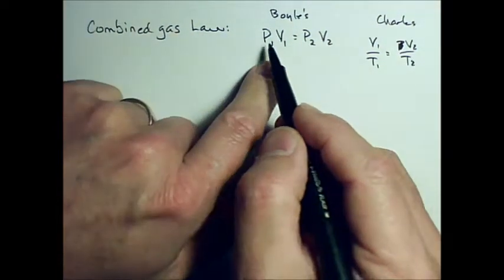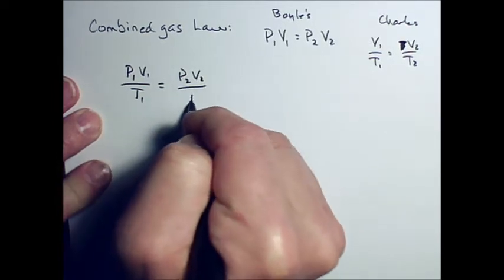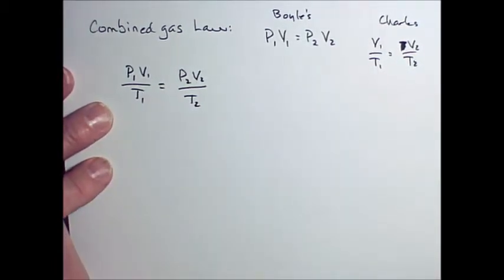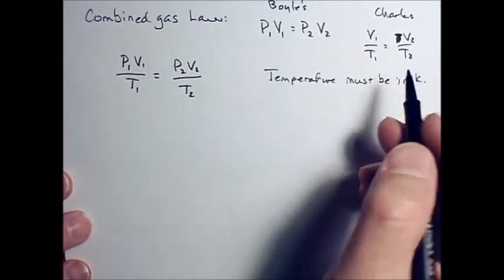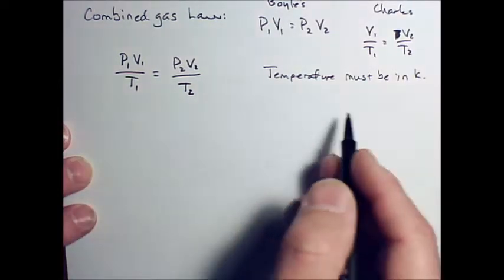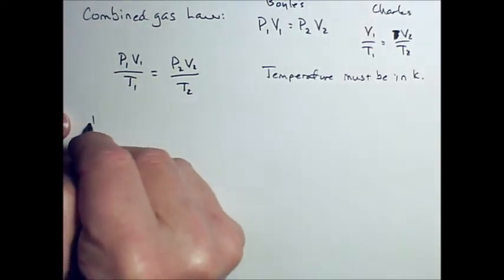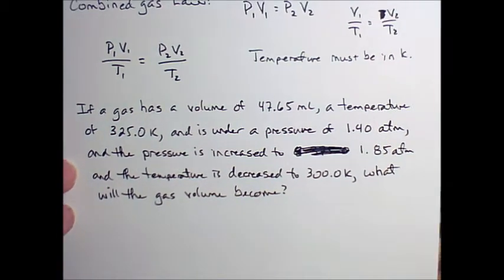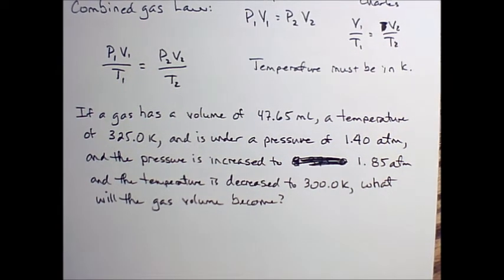Unit7_Charles_Law_Explanation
Charles law - a gas law.